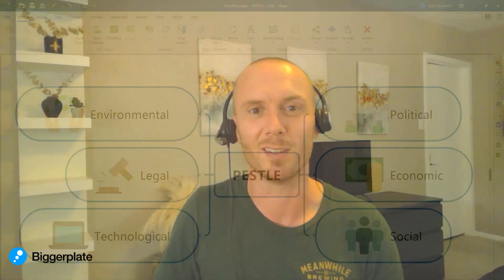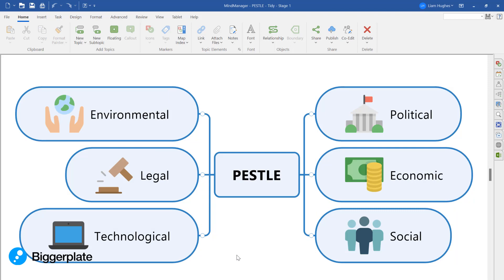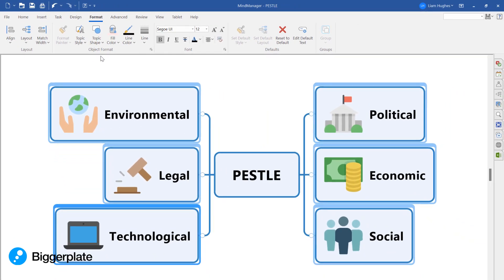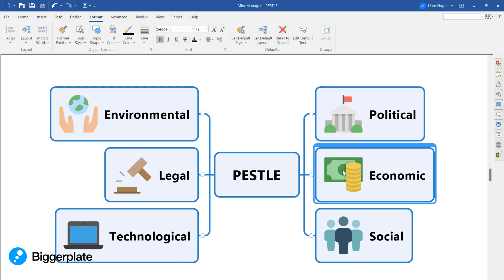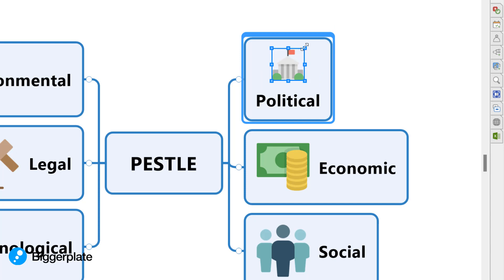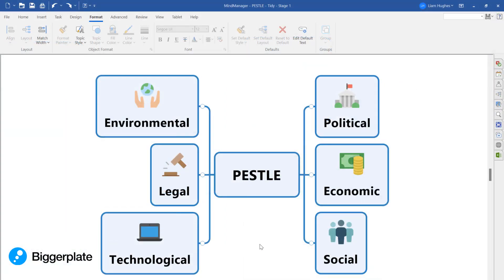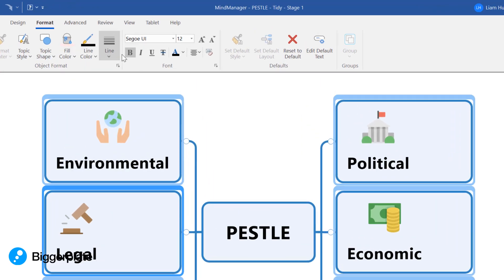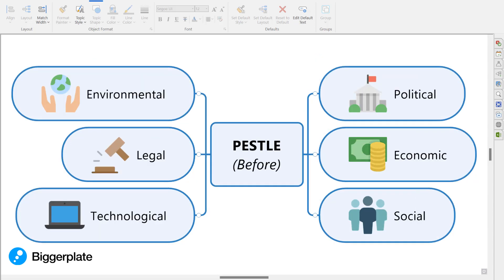3 Tips for Tidy MindManager Mind Maps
Tidy up your @MindManager mind map templates by applying 3 simple formatting steps to your main topics before you start building your ideas!